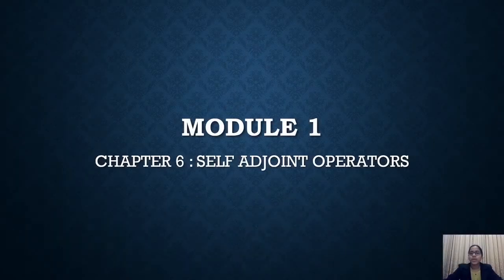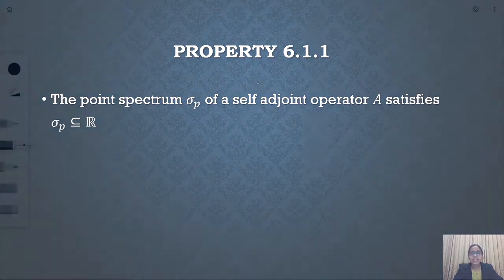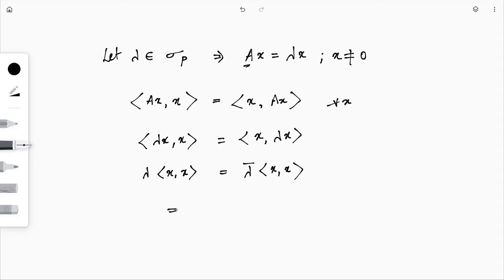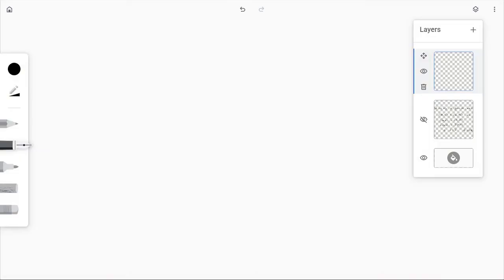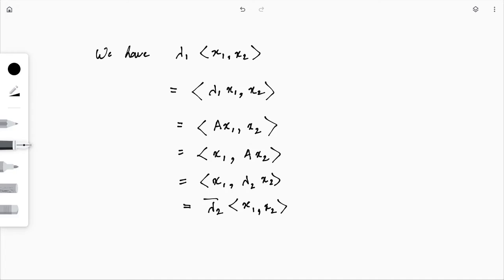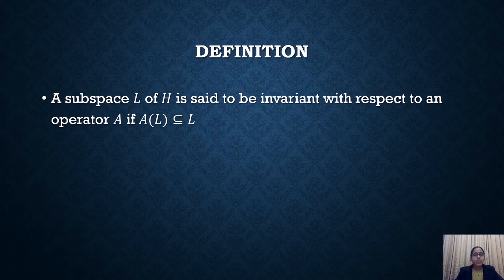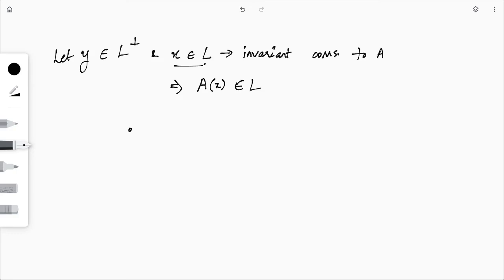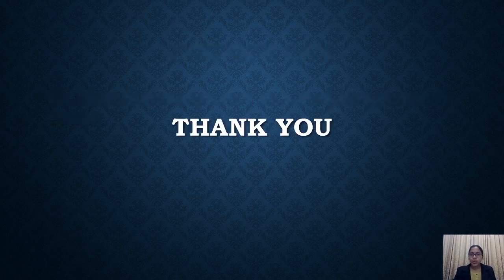MTH4C15-ADVANCED FUNCTIONAL ANALYSIS | MODULE I | CHAPTER 6 | LECTURE 1